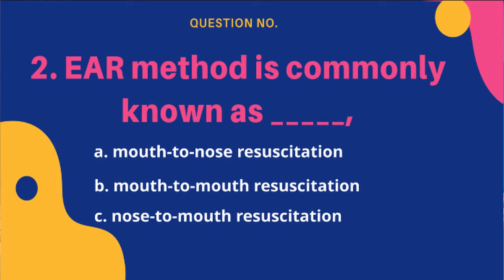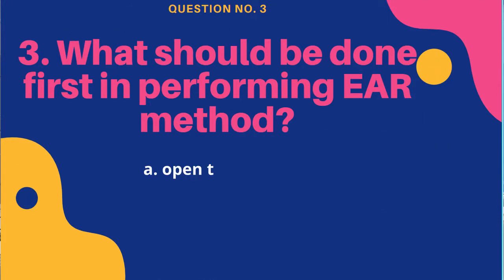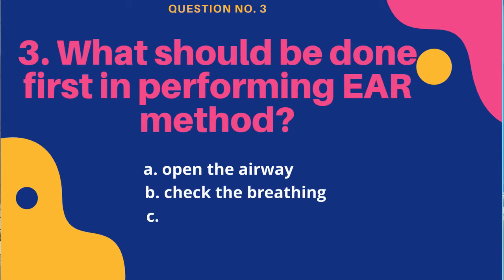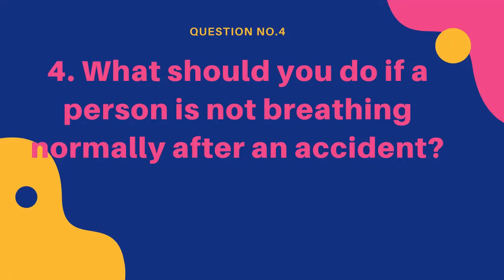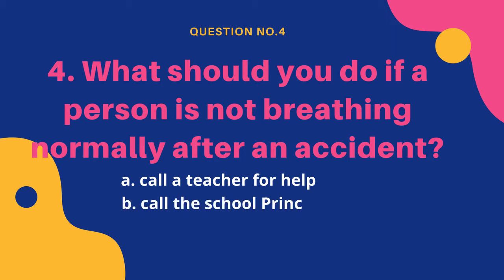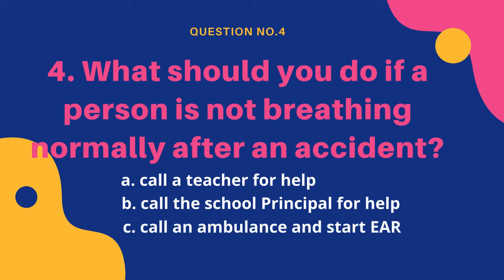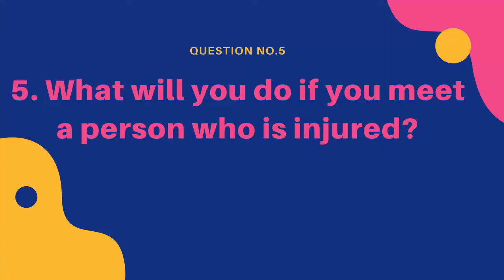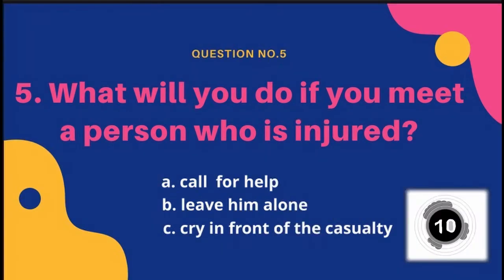T L 8 Module 9 Lesson 5 Method of EAR Expired Air Resuscitation Steps in Real or Simulated Situation